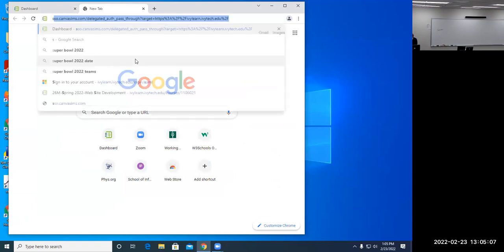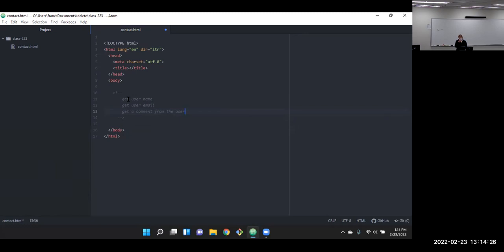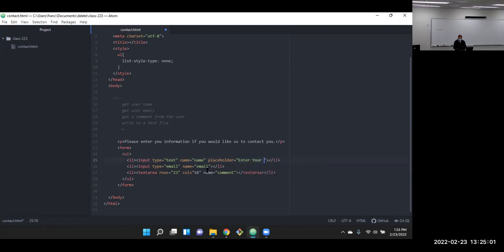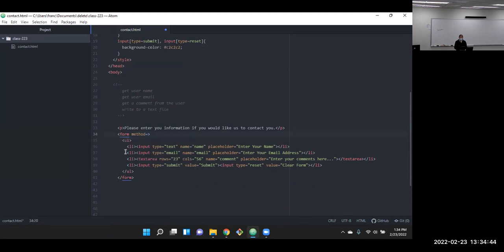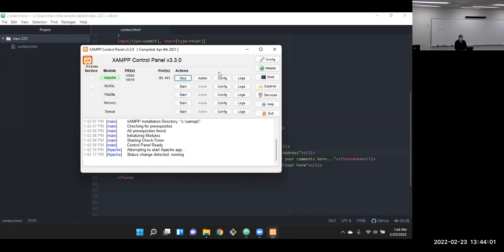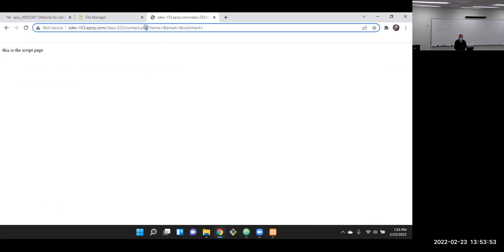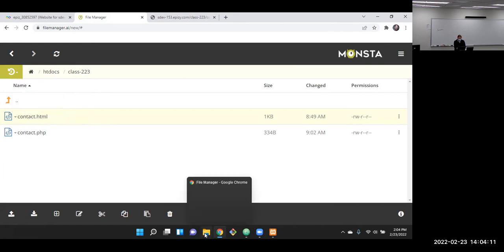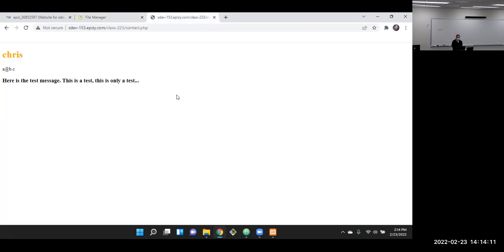SDEV 153 Spring 2022 Module 6 Lecture 1 Part A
In spring of 2022 Ivy Tech Community College had moved to many classes coming in a blended format, both virtual and face-to-face deliver, including this [static] website development course I was teaching. This is the recording from February 23rd, in this lecture we had a brief introduction to both client side and server side scripting.